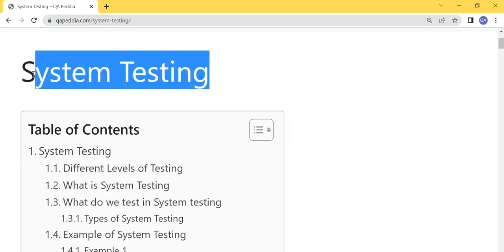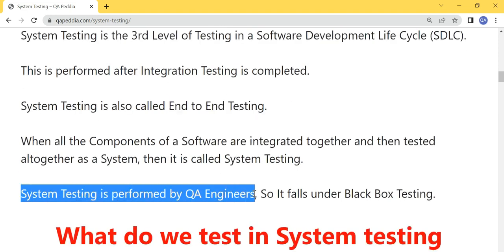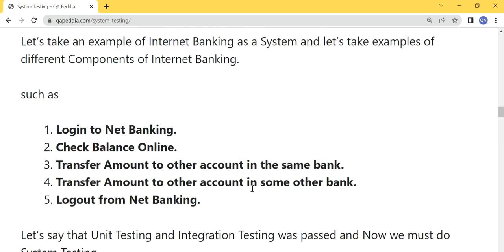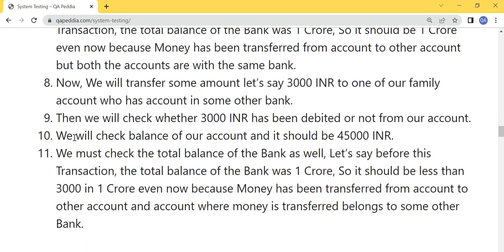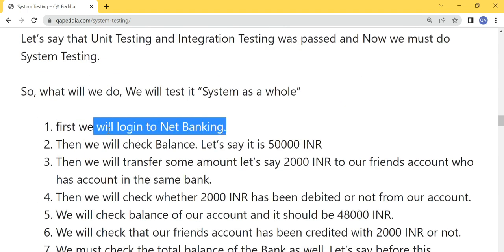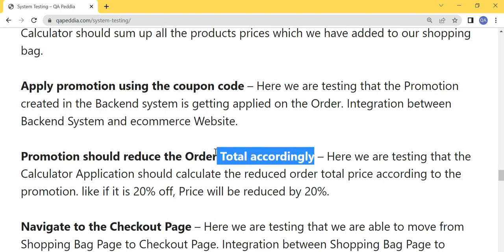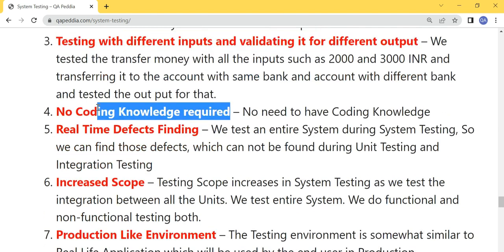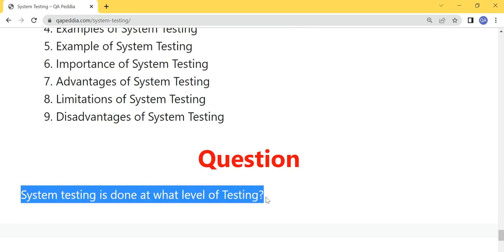What is System Testing